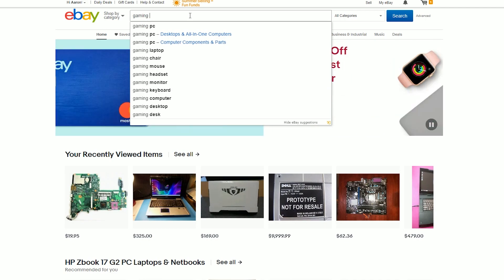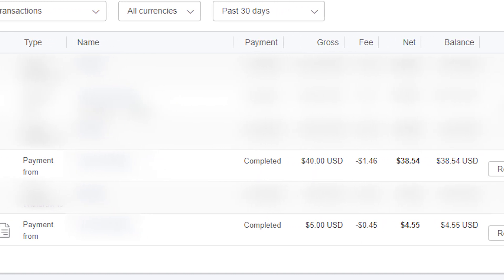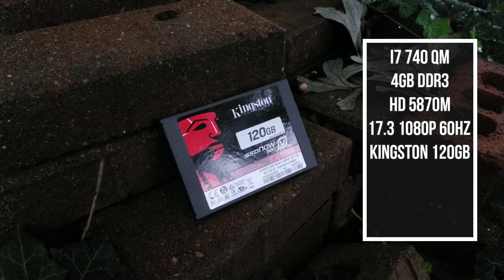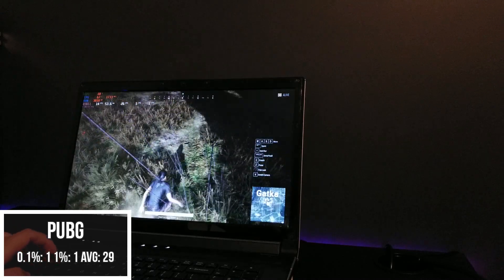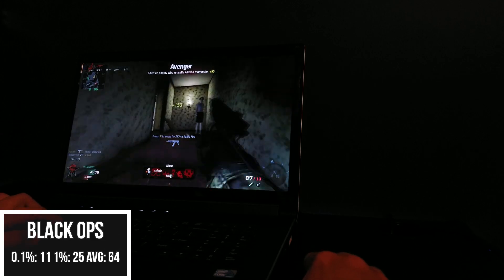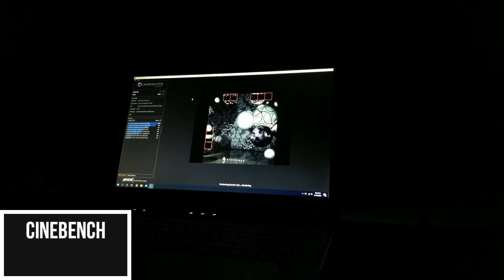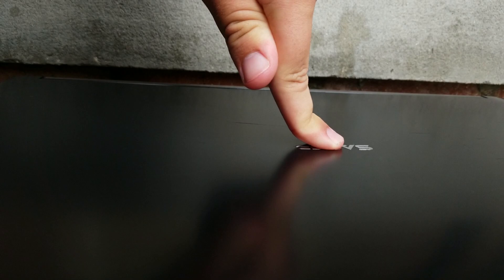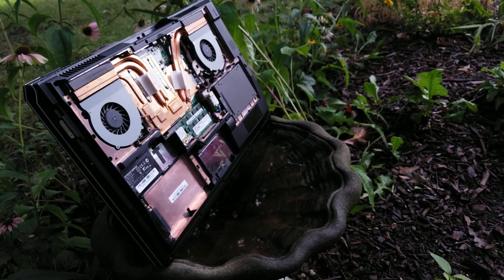Gaming on a $65 Ebay Laptop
Today we'll be taking a look at a rather rare laptop; the Sager W87CU. I stumbled across this laptop and thought it'd be perfect for the channel due to having MXM and an i7 for such a low price. I hope to bring more rare laptops to the channel at a later date.